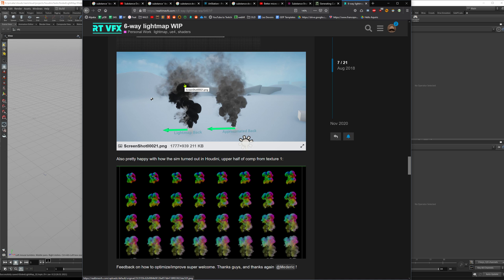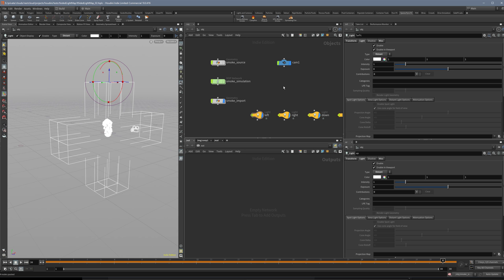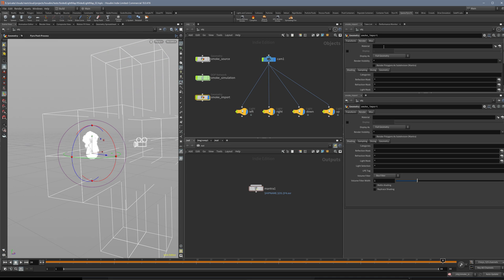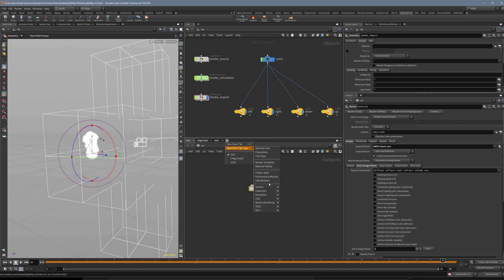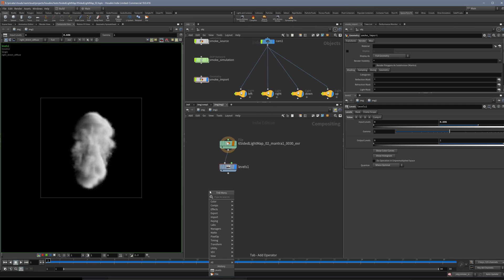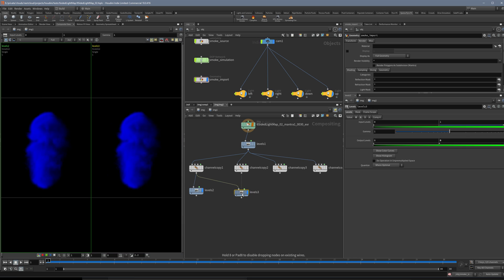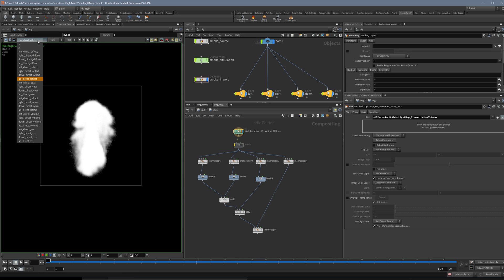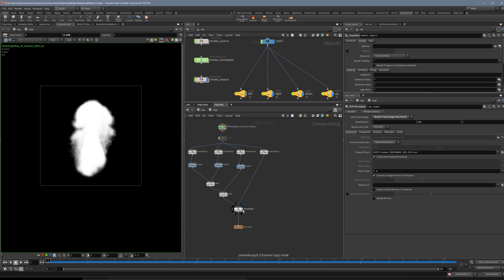Houdini: Render X Lightmaps AT ONCE into RGBA channels of a texture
IMPORTANT: The last "Channel Copy" must be set to "Source: Input2:C" instead of "Input1:C"!! (thx Zerzaty for reporting this)

For realtime smoke we can use different lightmaps. I show how you can bake them at once in Houdini and how to composite them together into the RGBA channels of a texture.